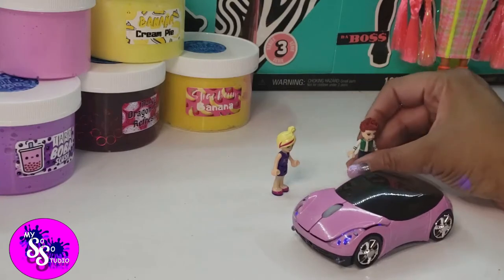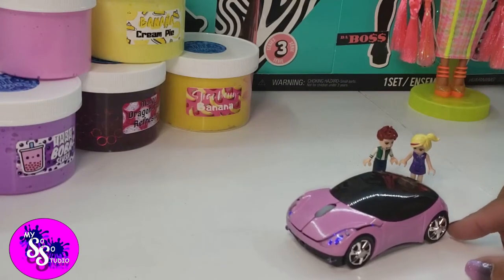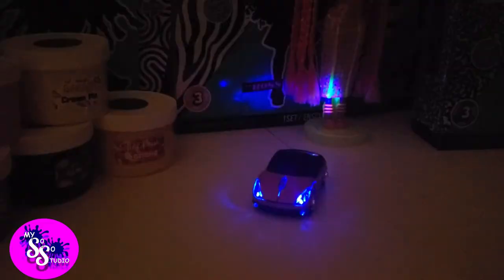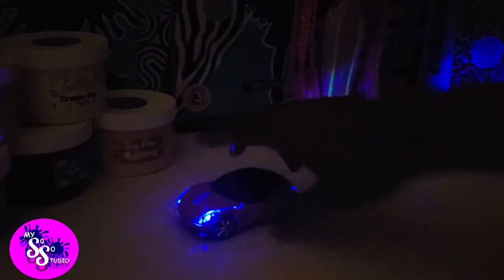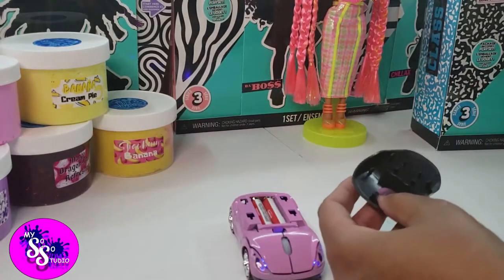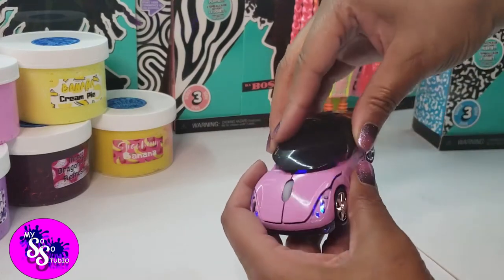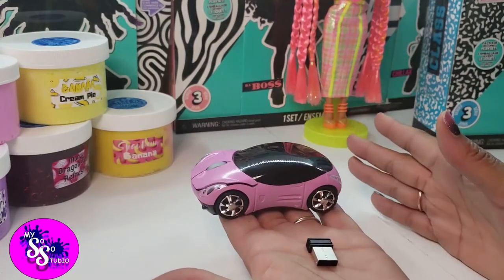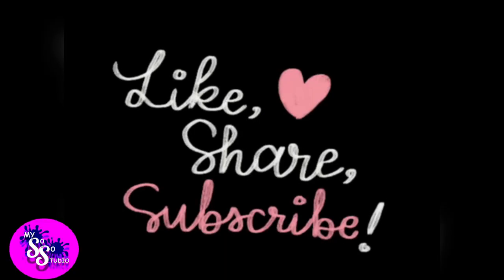UNBOXING | CAR MOUSE With Working Head Lights!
Silly things happen in Slime Ville with Bob and Tula in the Computer Mouse.

Purchase Guide:
DZT1968 2.4GHz 1600DPI Wireless Optical Mouse USB Scroll Mice for Tablet Laptop
$11.26 @ WALMART(multiple colors)